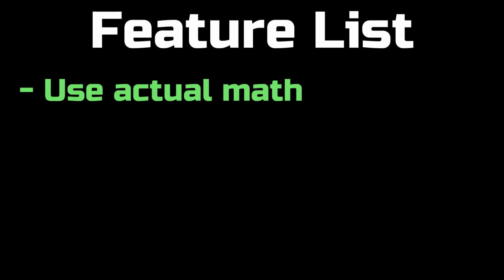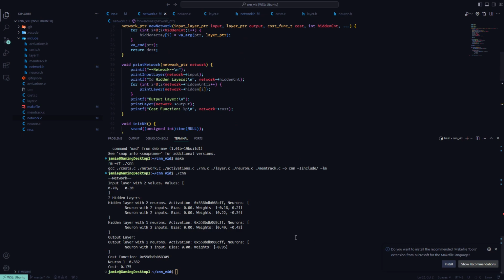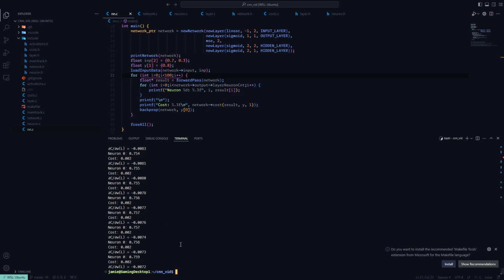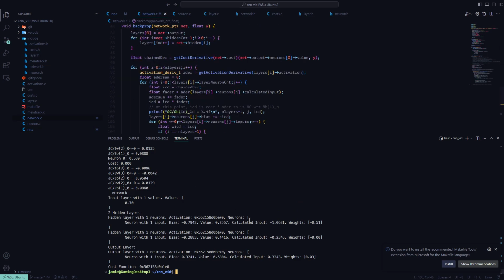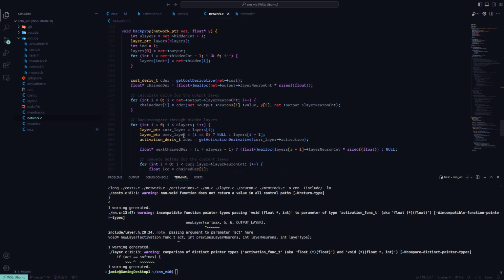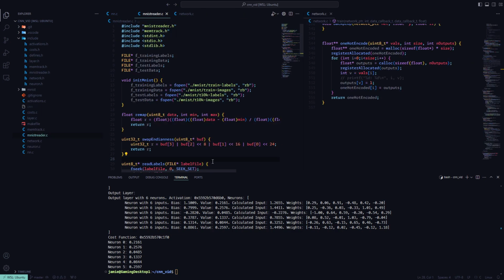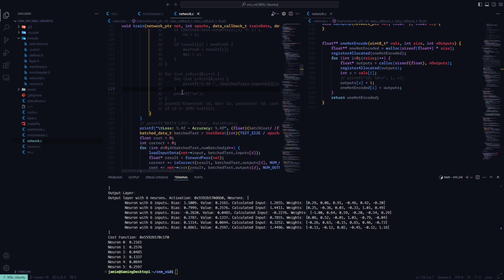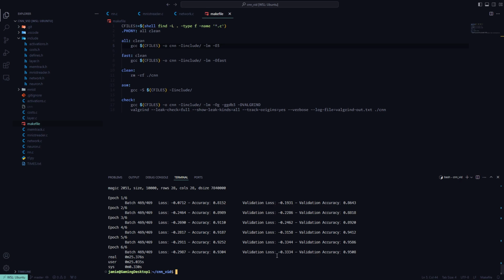Making an AI in C like a true programmer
I made an AI library in C from scratch using backpropagation calculus.

Track: Stellar Sky by AHOAMI